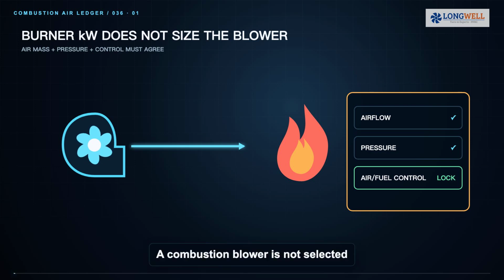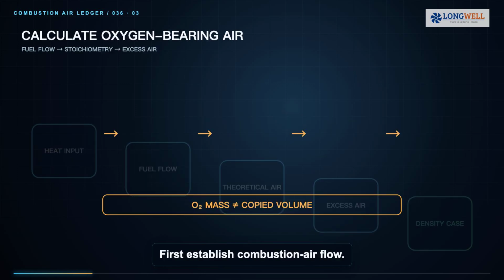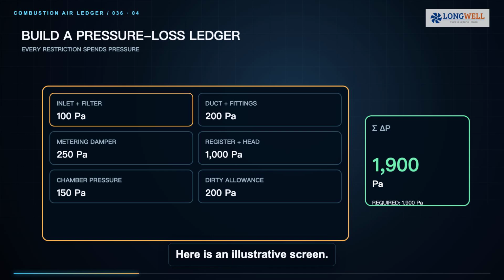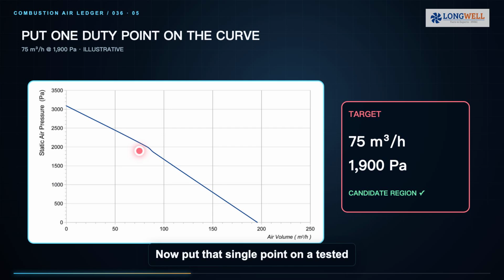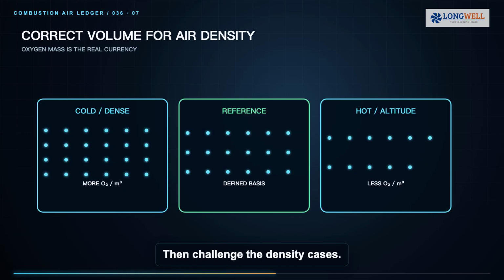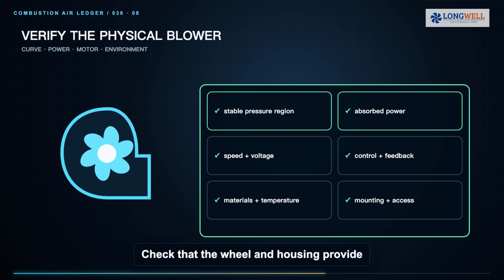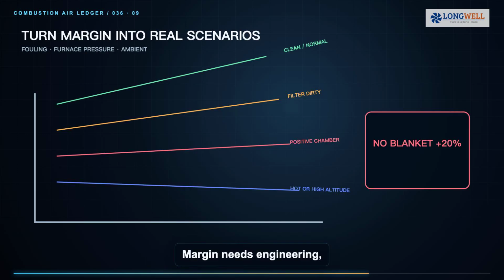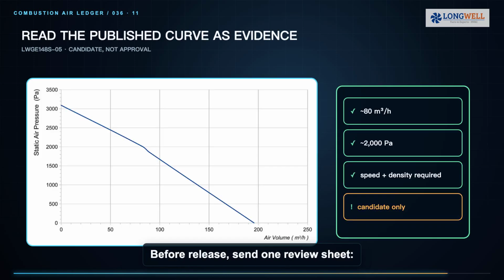036 How to Select a Combustion Air Blower | Burner Airflow & Pressure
A combustion blower cannot be selected from burner kilowatts alone. This engineering walkthrough builds the complete selection chain: oxygen-bearing airflow, every air-path pressure loss, the fan/system operating point, firing-range control, air-density correction, blower limits and the combustion safety sequence.

Worked example:
- Required combustion air: 75 m³/h at the defined reference condition
- Inlet and filter: 100 Pa
- Duct and fittings: 200 Pa
- Metering damper: 250 Pa
- Register and burner head: 1,000 Pa
- Maximum positive chamber pressure: 150 Pa
- Dirty-condition allowance: 200 Pa
- Total required point: 75 m³/h at 1,900 Pa

The real LONGWELL LWGE148S-05 curve is used only to demonstrate candidate screening near 80 m³/h and 2,000 Pa. Final selection still requires the complete speed, density, power, configuration and project context.

The video also checks light-off, low fire, normal fire and high fire; distinguishes normal, standard and actual volume; replaces blanket margin with scenario curves; and preserves purge, air proof, ignition, flame safeguard and fuel-shutoff requirements.

Combustion equipment and safety controls must be validated by qualified personnel with the burner supplier, applicable codes and the approved project design. Never bypass an interlock.